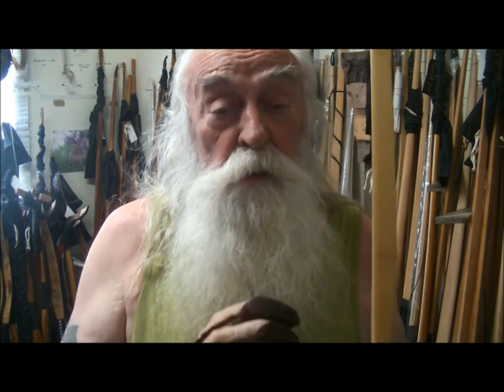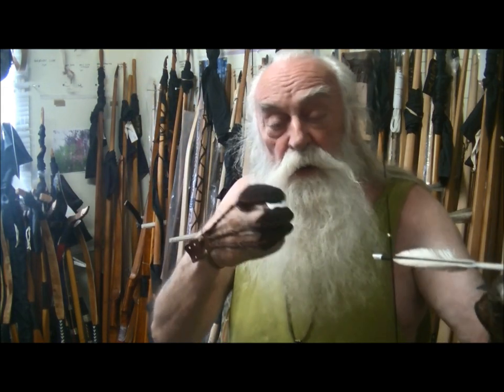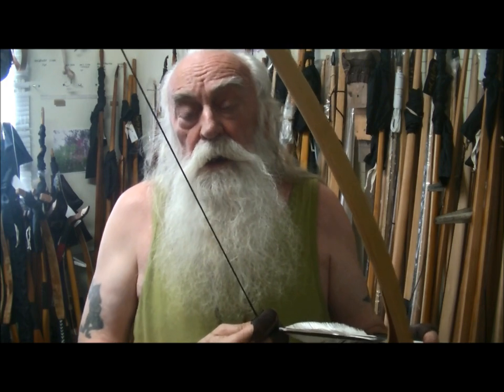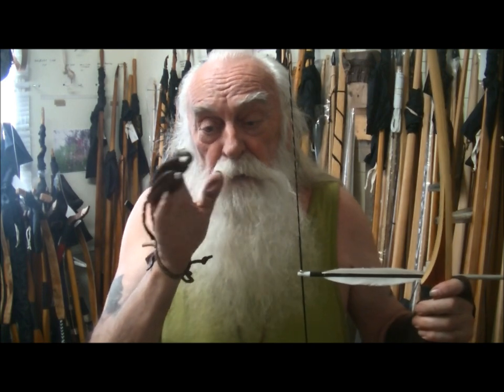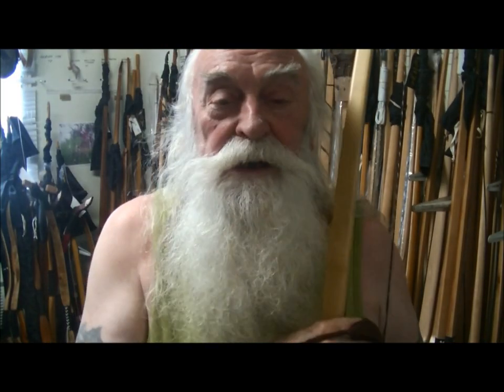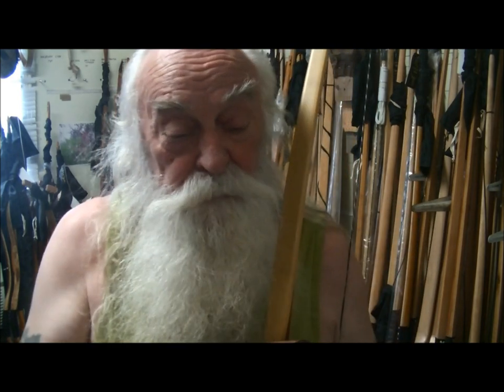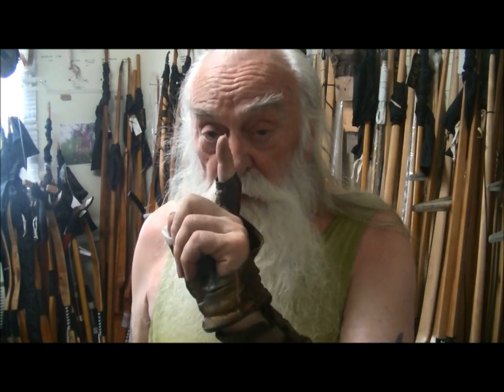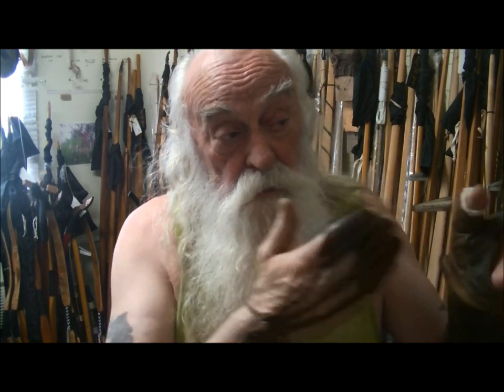HOWARD HILL LONGBOW RELEASE SEQUENCE IN DETAIL NON REALITY TV WITH GARE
HERE I EXPLAIN AGAIN FOR THOSE WHO ARE THICKER THAN A BRICK HOW TO SHOOT LIKE GOD HIMSELF BEFORE THE PILLAR OF SELF SACRIFICE. RUDOLPH THE RED NOSED REINDEER HAD A REALLY SHINY NOSE. HE PUT NAIL POLISH ON HIS HOOFS, AND THEN HE CALLED THEM TWINKLE TOES. HARHARHAR. HAVE FUN